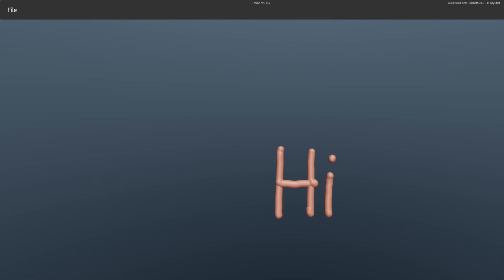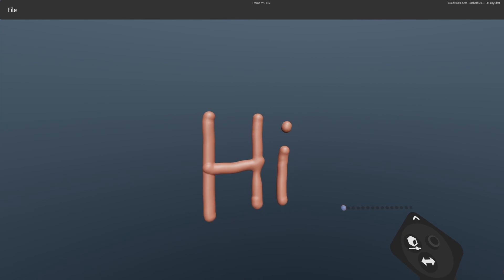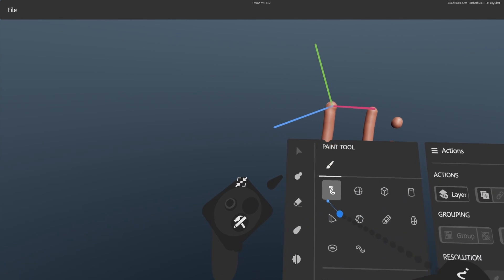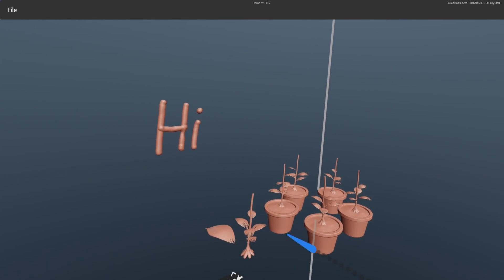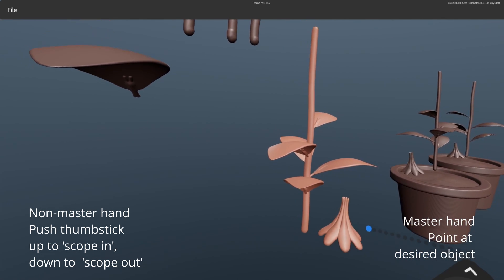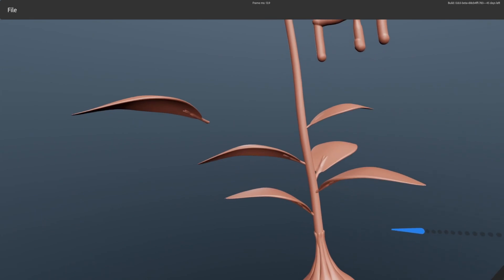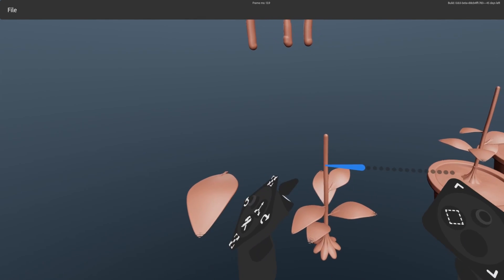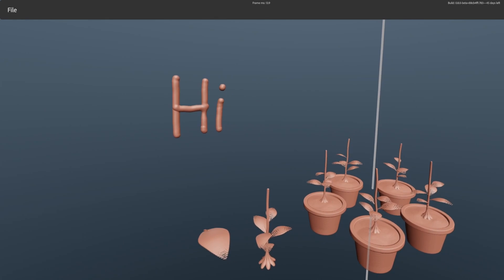Differences between Substance 3D modeler and Adobe Medium ( a quick overview)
A condensed introduction showing the new 'Scopes' and 'Instance' functions
VR mode shown

00:00  Start
00:24  Similarities with Adobe Medium
01:13  The new menu
02:18  Parametric control with the brush tool
02:47  No scene graph :O
03:28  Scope system/instancing system showcase